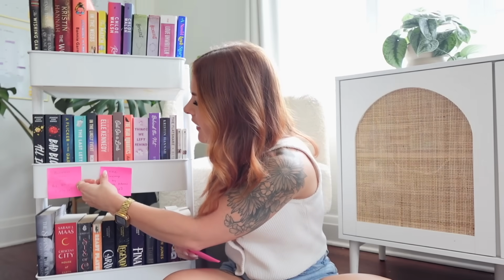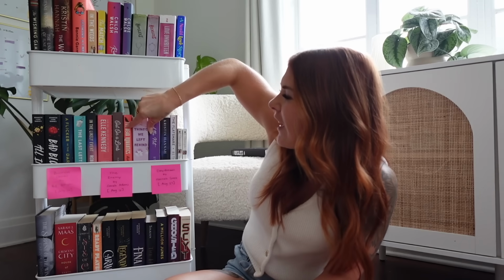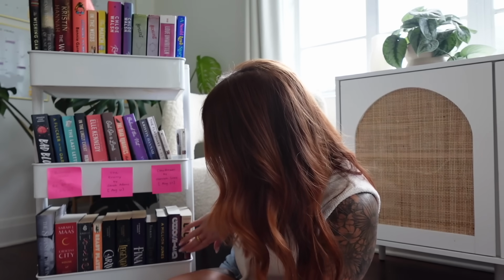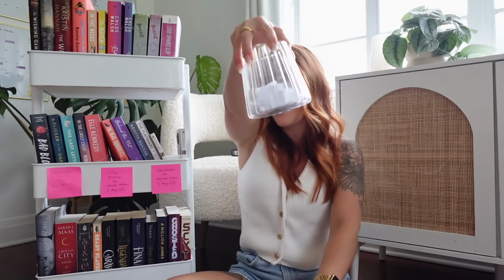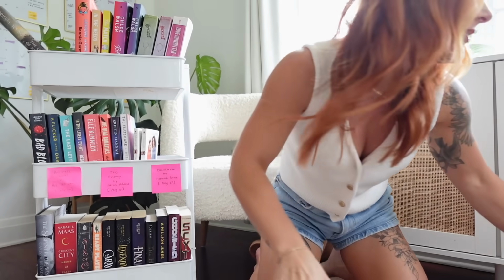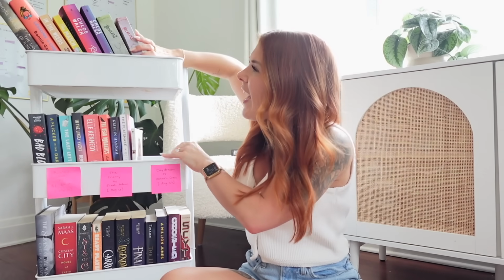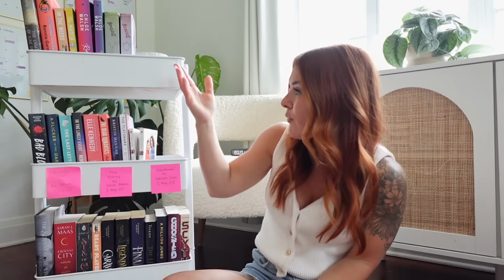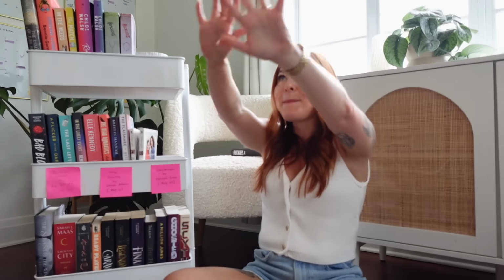tbr jar picks my august reads 🫙✨📖 clear the cart episode 04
Episode 04 of my Clear the Cart TBR challenge series is hereee — let’s choose my August TBR together!

🎧 listen to my podcast → The Hustle Sanely Podcast

🌞 amazon storefront

🎧 I don’t own any of the music in this video. Music I use: